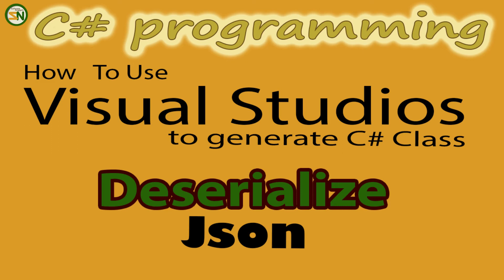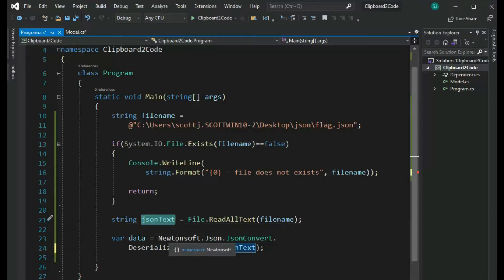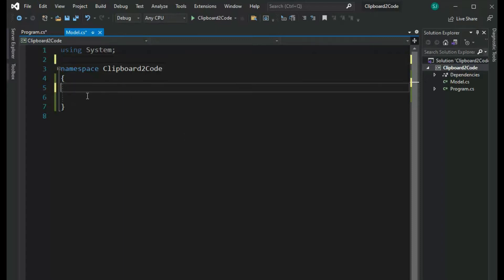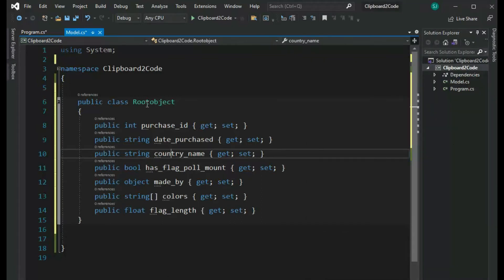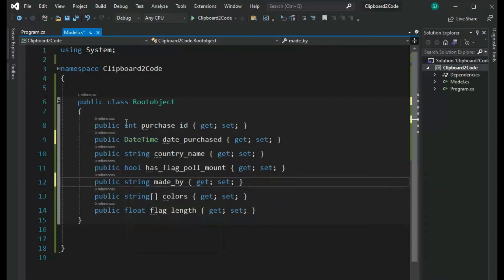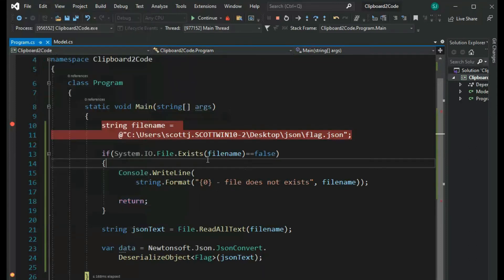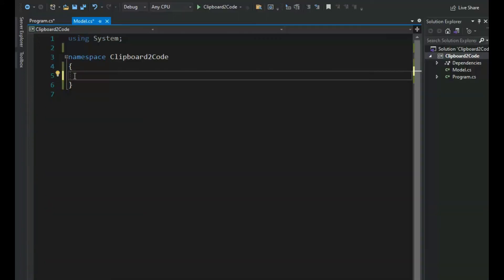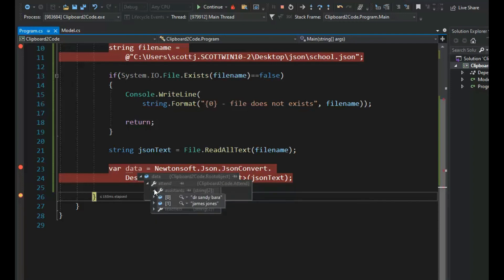Open Visual Studios, SPECIAL PASTE JSON into Edit screen, automatic Deserialize into C#.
In this video tutorial, I will show you how to use Visual Studios, SPECIAL PASTE feature to Deserialize JSON into C# class objects.  Look mom, no typing.

Use Visual Studio to quickly produce C# by simply SPECIAL PASTE JSON to Deserialize .

Deserialize JSON into a C# object, by letting Visual Studios do the work for you.  Please copy your JSON into your computers clipboard, then go to VISUAL STUDIOS and click on menu bar, "EDIT", then click on "SPECIAL PASTE", and you are done.

Now, for easy JSON files, this many work 90+% of the time, but for more complicated JSON relationships, well, you will still need to know the "how to" steps.  It will get you close.

Use the PASTE-SPECIAL under the Edit menu bar.

The JSON must be in your clipboard.  Paste JSON into visual studios, and it will convert to C# Class Object.